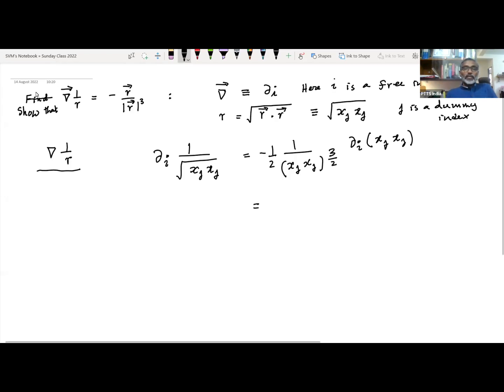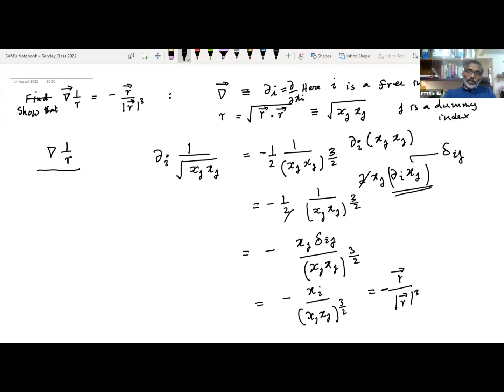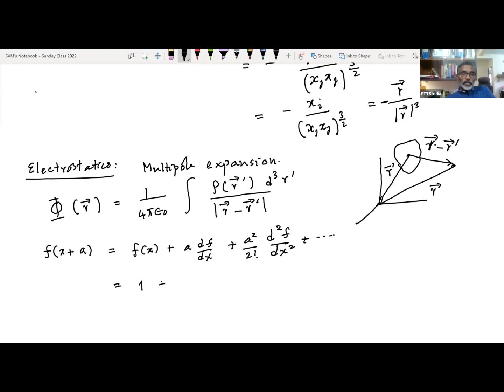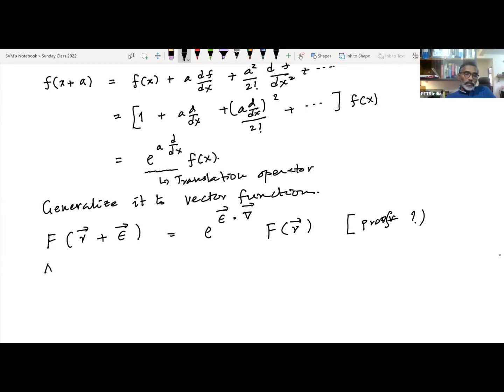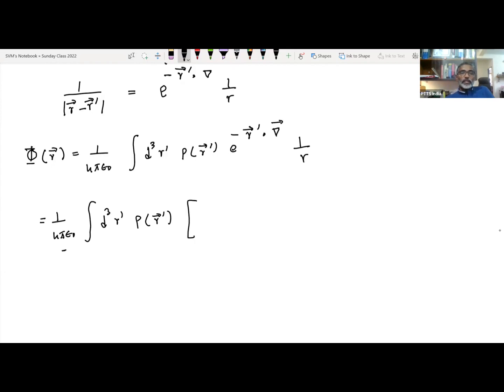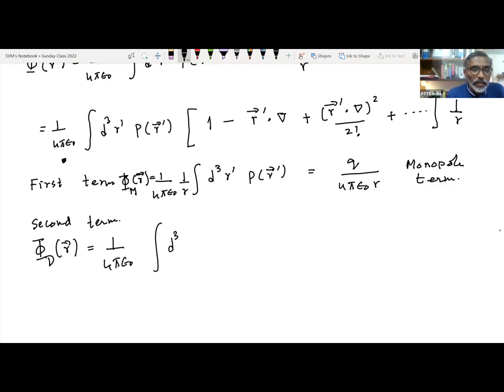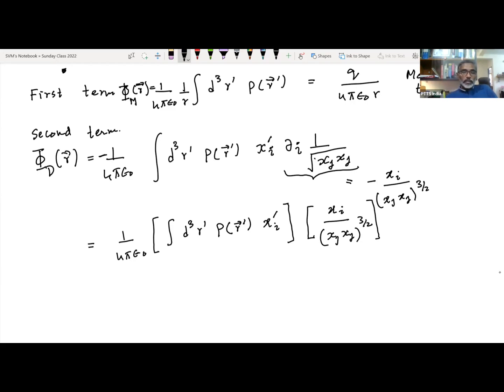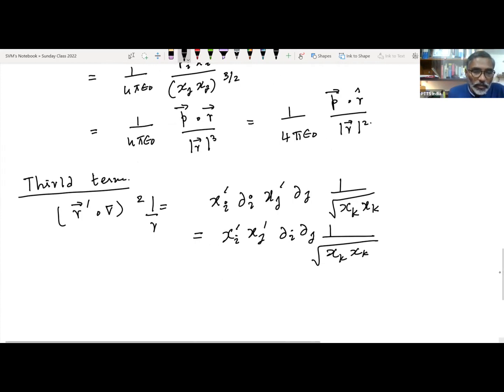Lecture 3 Usefulness of index notation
Usefulness of index notation. Example: multipole expansion in electrostatics